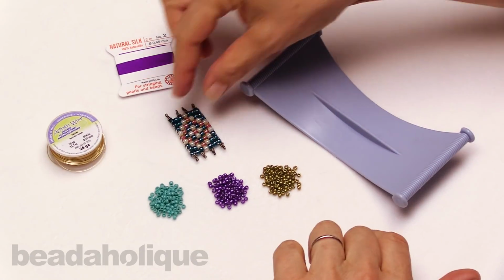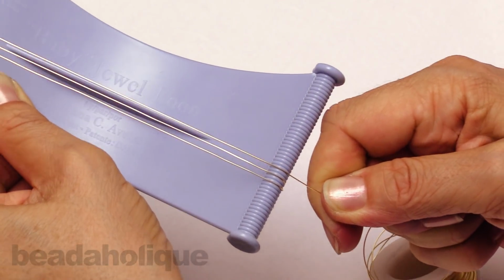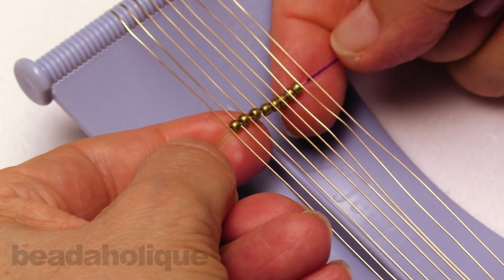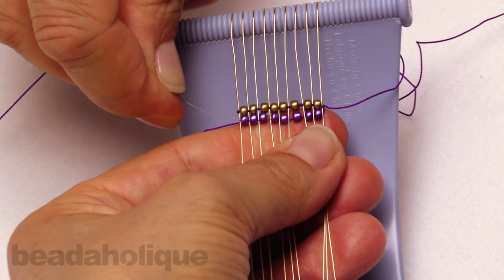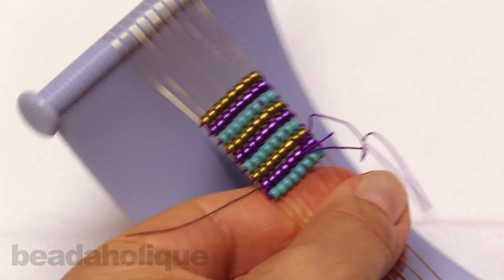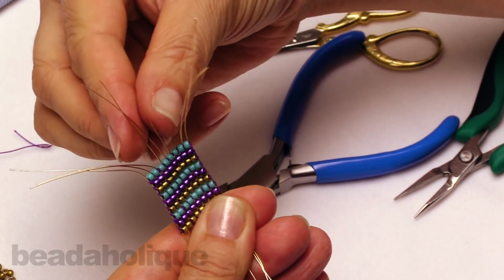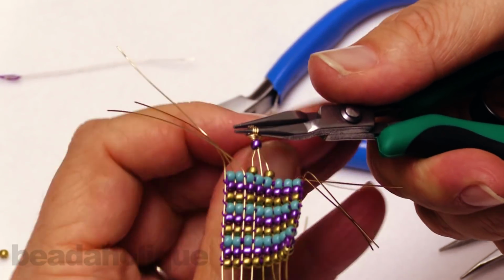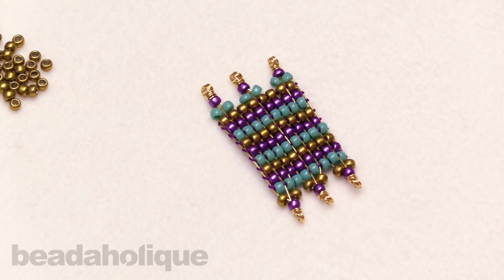How to Use the Baby Jewel Loom with Artistic Wire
- In this video, you will see how to use the Baby Jewel Loom to create a beaded component with Artistic Wire, Griffin Silk, and 8/0 round seed beads. You will see how to set up your loom with 26 gauge wire, weave the seed beads in the order shown, tie off and weave in your silk thread. Finally, you will see how to finish off the ends of your warp wires using wrapped wire loops.

Designer: Alexandra Smith

Related Projects:

Tejas Necklace (Retired)
Project N8081

Soledad Bracelet (Retired)
Project B8069

Artistic Wire, Silver Plated Craft Wire 26 Gauge Thick, 15 Yard Spool, Gold Color
SKU: WCR-2632

Griffin Silk Beading Cord & Needle Size 2 Amethyst Purple
SKU: XCR-9209

Toho Round Seed Beads 8/0 55 'Opaque Turquoise' 8 Gram Tube
SKU: JSH-0037

Toho Seed Beads, Round 8/0 YPS0017 'Hybrid ColorTrends: Metallic Spicy Mustard', 8 Grams
SKU: JSH-0246

Micro Grip Pliers, Side Cutters, 4.5 Inches Long, 1 Piece
SKU: XTL-100

Micro Grip Pliers, Long Chain Nose, 5 Inches Long, 1 Piece
SKU: XTL-101

Micro Grip Pliers, Round Nose, 5 Inches Long, 1 Piece
SKU: XTL-104

Beadalon Baby Jewel Loom By Julianna C. Avelar, Compact and Portable
SKU: XTL-6139

The Beadsmith Big Eye Beading Needles 2.125 Inches Long - Pack Of 4
SKU: XTL-3166

Eurotool Nylon Jaw Pliers Chain Nose- For Scratch-Free Wire Work
SKU: XTL-0074

Tulip Premium Scissors, Gold Handle 5 Inch, 1 Pair
SKU: XTL-0373

Toho Seed Beads, Round 8/0 YPS0013 'Hybrid ColorTrends: Metallic Bodacious', 8 Grams
SKU: JSH-0233 (Discontinued)